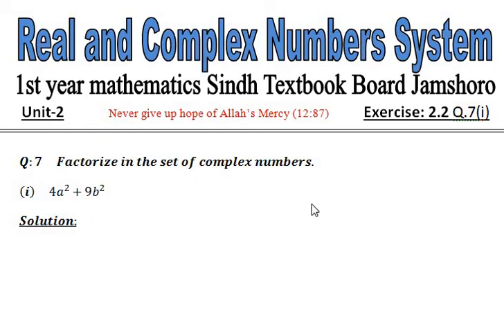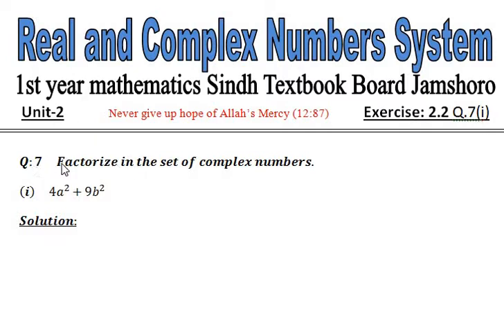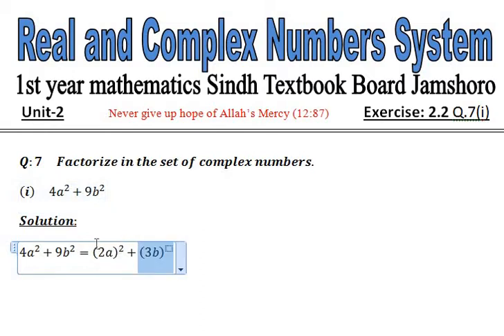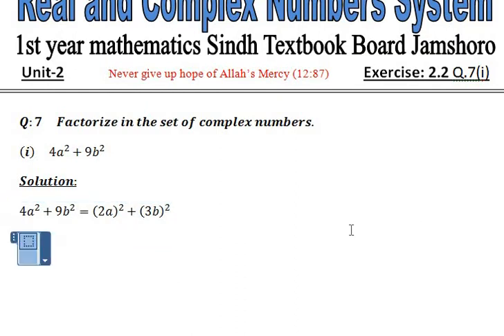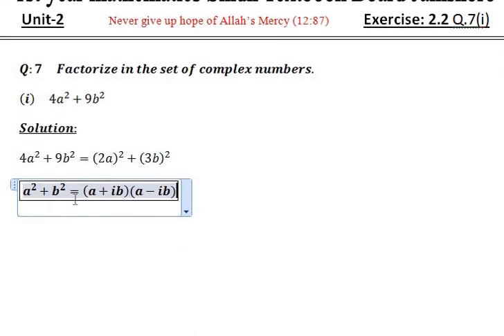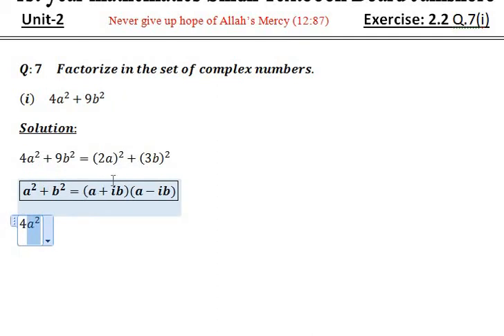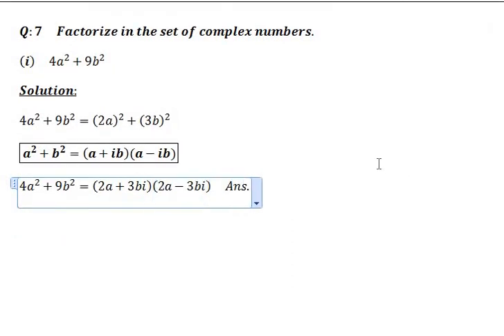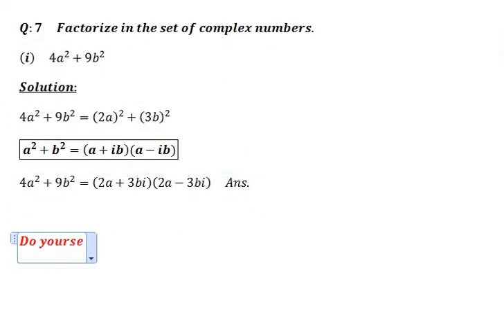Unit-2 Ex:2.2 Q.7 | Factorize in the set of complex numbers | Sindh Board Mathematics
AssalamuAlaikum welcome!

ABOUT THIS VIDEO:
you can learn how to factorize in the set of complex numbers and what is mean by Factorization.

Queries Solved:
exercise 2.2
FSC part 1 math
factoring complex numbers
real and complex number systems
how to factorize complex numbers
chapter 2 Sindh board mathematics
first year math unit 2
chapter 2 real and complex number system
class 11 maths chapter 2 exercise 2.2 Sindh board
Karachi board math chapter 2
1st year math chapter 2 Karachi board